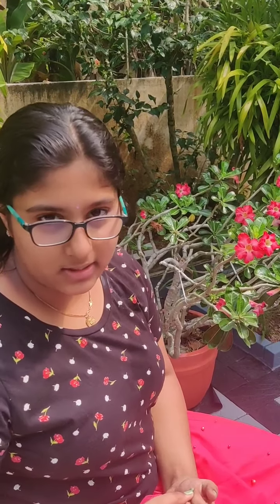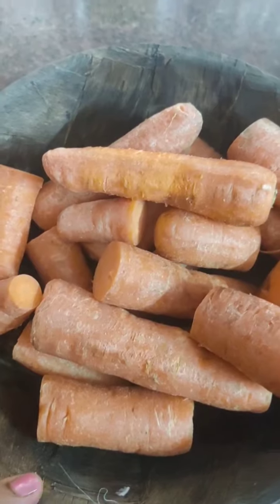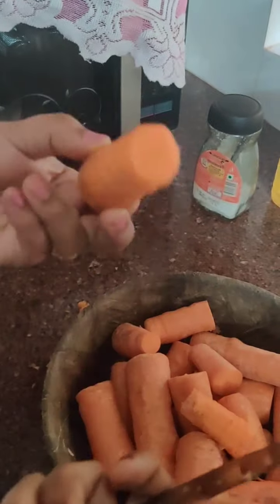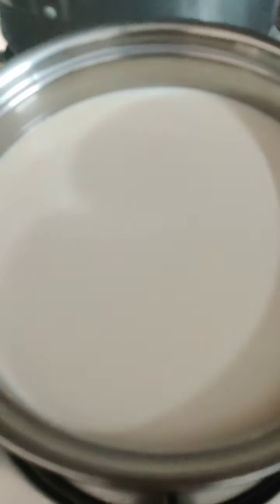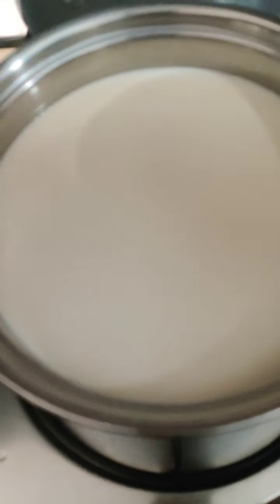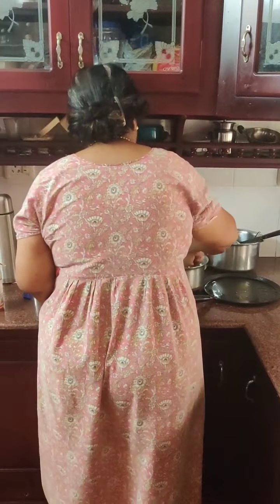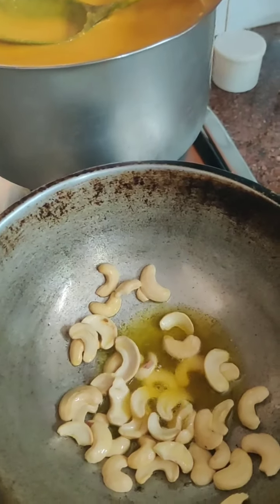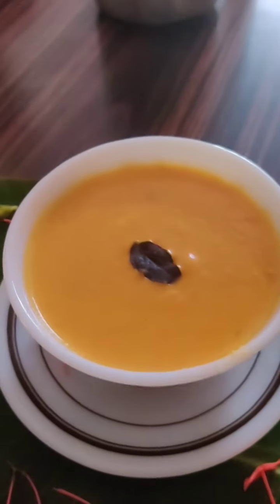GRANDMA'S SPECIAL CARROT🥕PAYASAM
A simple and yummy yet easy payasam.

INGREDIENTS
CARROT 1 KG
MILK POWDER 5 TBLSP HEAPED
ROASTED RICE POWDER -2TBLSP
GHEE-2 TBLSP